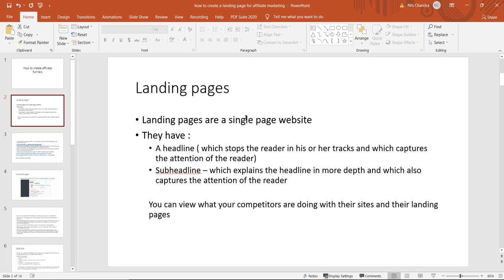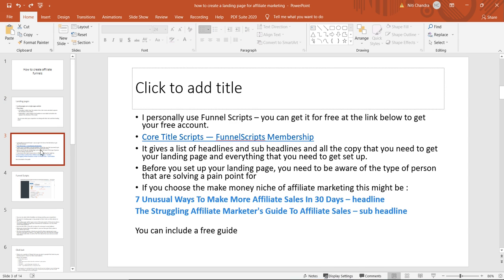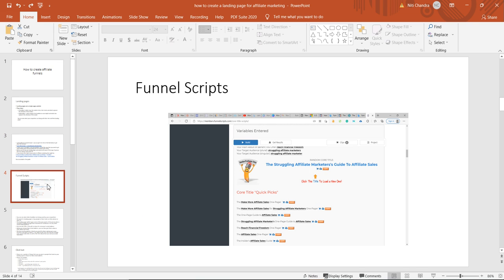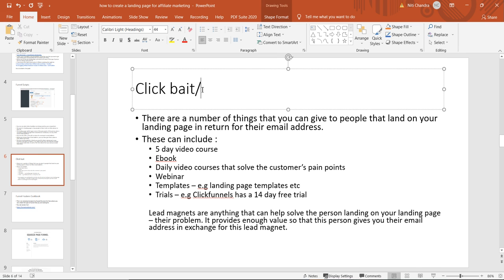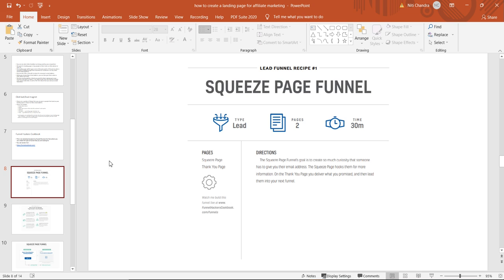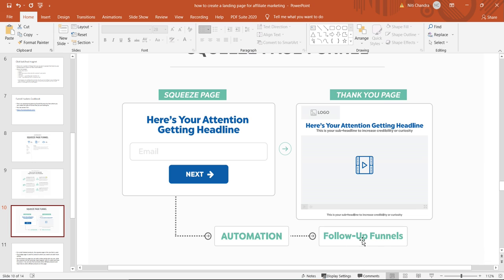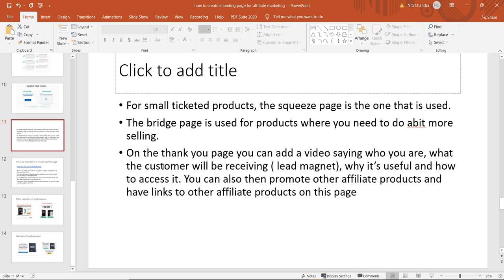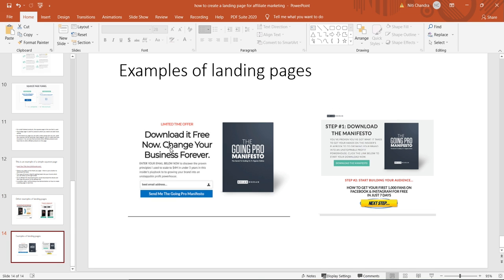How to create a landing page for affiliate marketing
How to create a landing page for affiliate marketing - have you ever wondered what it takes to create a successful landing page? What makes one landing page more successful than another?
There is a psychology behind how to create a landing page for affiliate marketing. It's capturing the attention of people who know that they have a problem but don't know the solution as yet ( cold audience ).
Funnel Scripts helps to create amazing headlines and subheadlines and you can get it free as mentioned in the video.